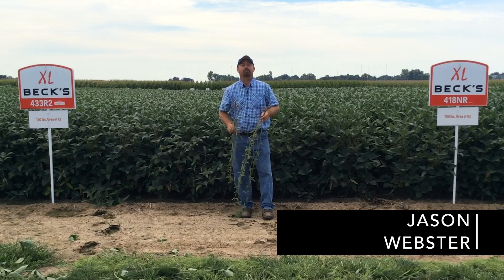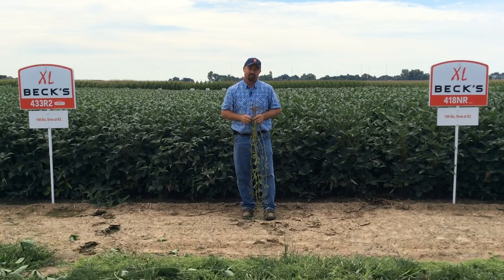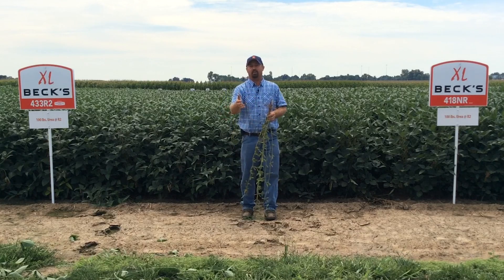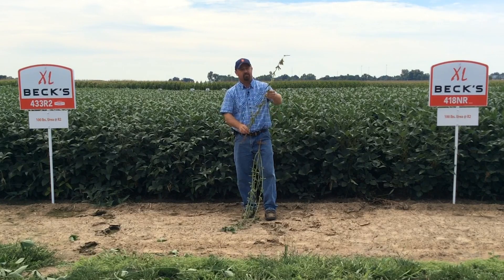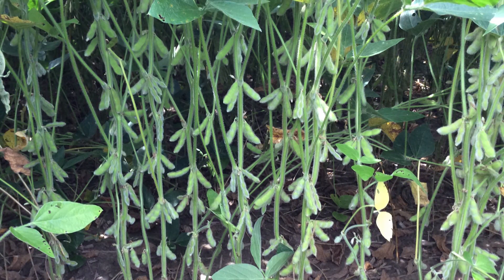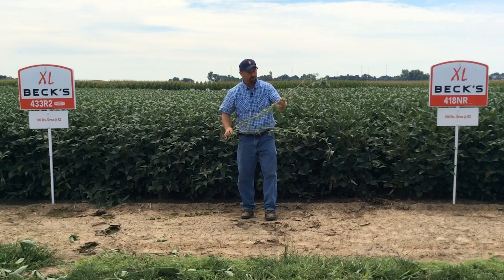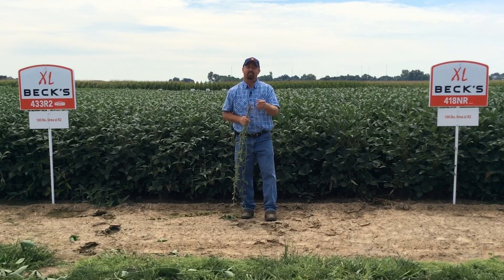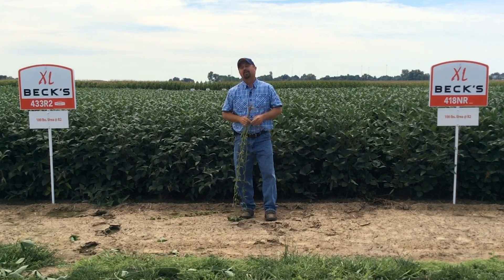Beck’s PFR Report | High Yielding Soybeans 100 Bushel Soybeans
Beck’s PFR Report | High Yielding Soybeans- On the Way to 100 Bushel Soybeans – Beck’s Henderson, KY PFR
Beck’s Practical Farm Research (PFR)® innovation lead, Jason Webster, evaluates the 100 Bu./A soybean trial at Beck’s Kentucky PFR Site. Check out the video to hear about the 2014 results and what Beck’s is testing to try to, once again, achieve 100 Bu./A soybeans.